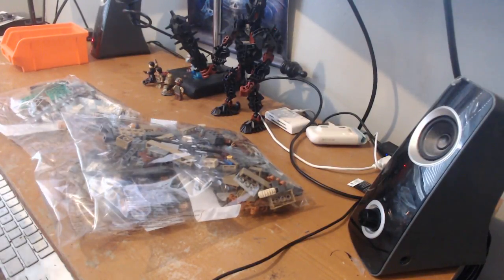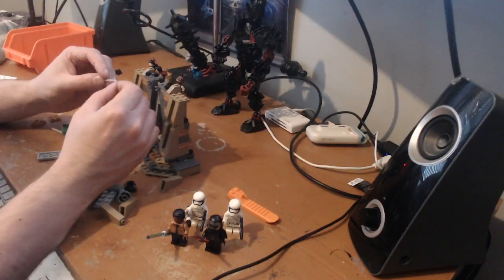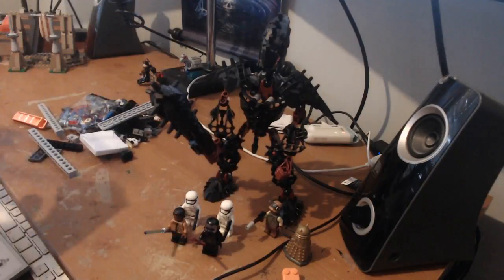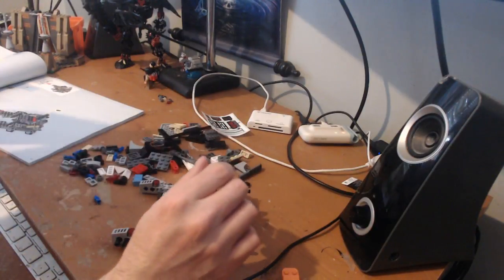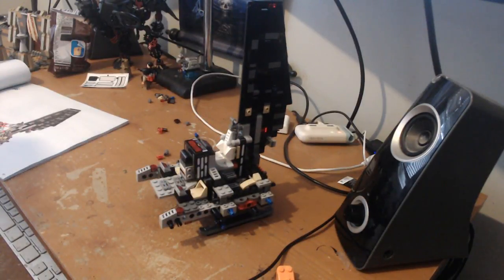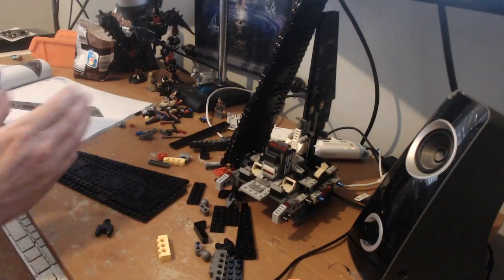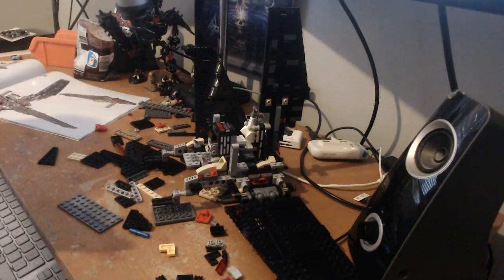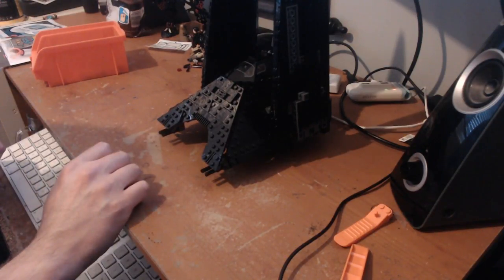Lego Building - 3 Star Wars Sets Hovertank, kreniks shuttle & Battle on Takodanna (Maz's castle)